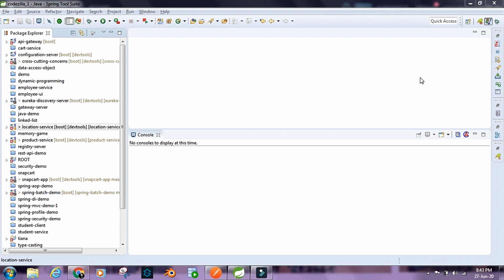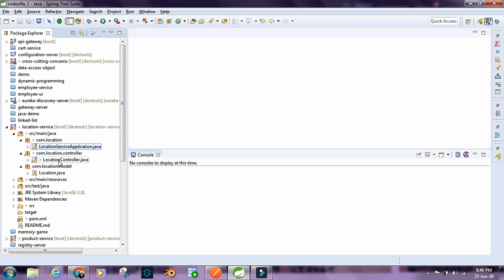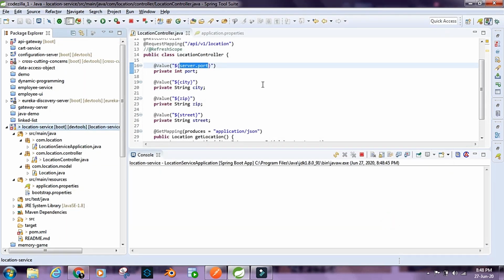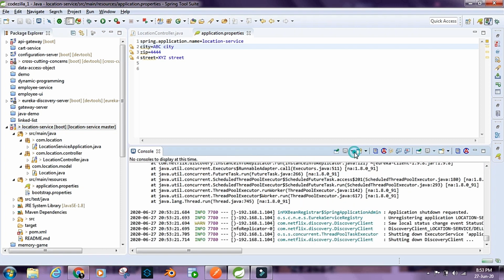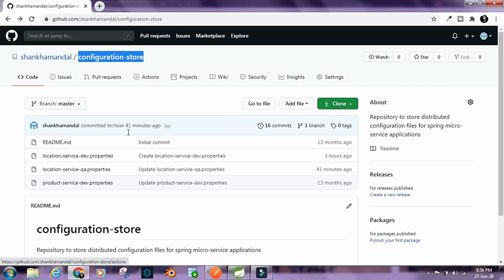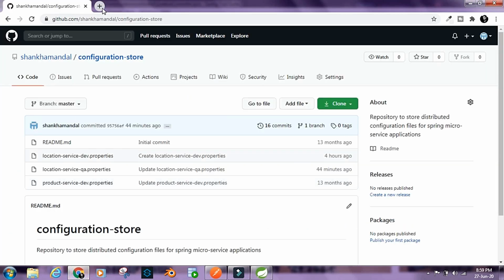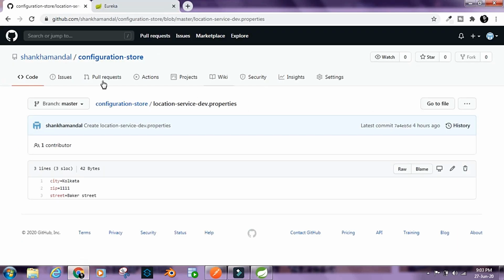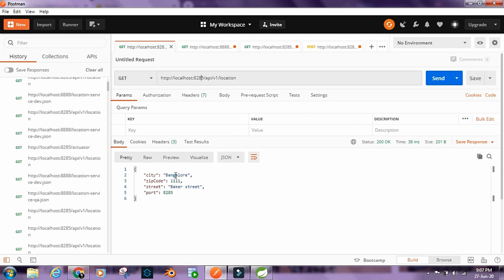Distributed configuration in microservices - Chapter 6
Distributed configuration in microservices - in this chapter we would learn how we can decouple configuration in our microservices ecosystem and why we need distributed configuration in the first place.

Looking to master algorithms to crack a coding interview? Check this out: